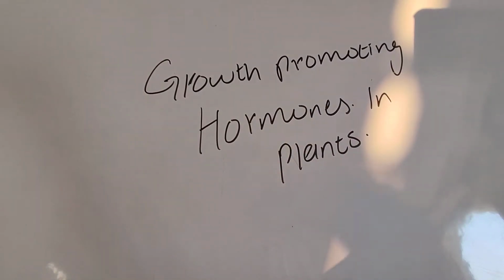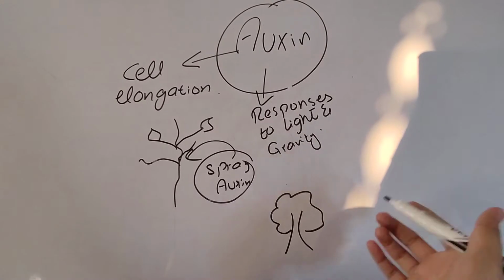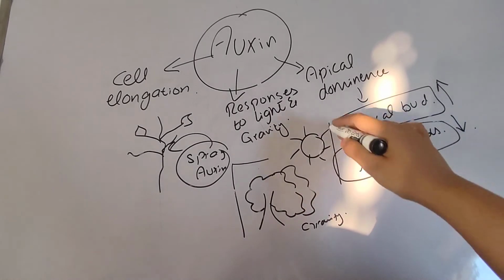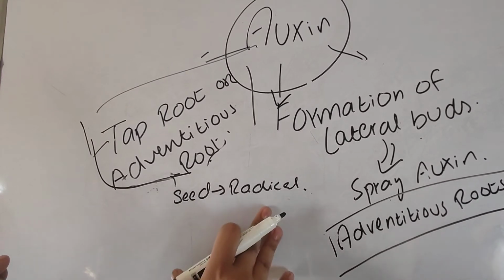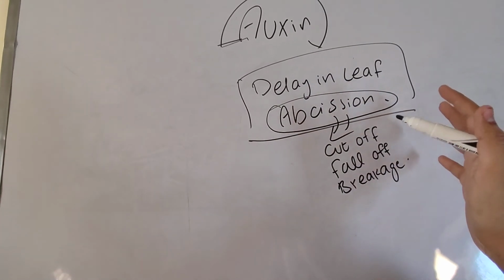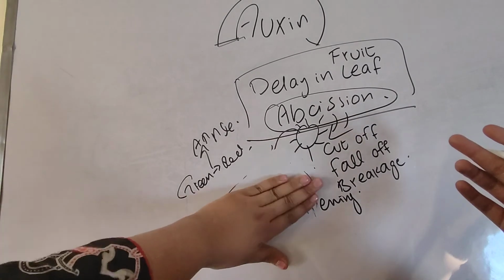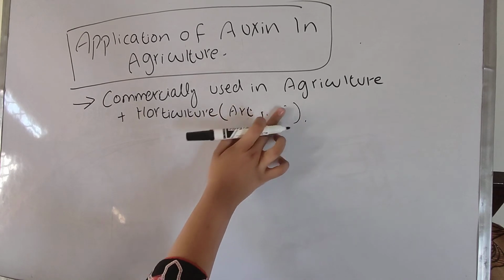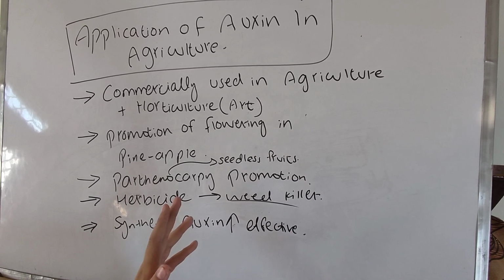AUXIN || Growth Promoting Hormone In Plants || YAMI's BIOLOGY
In this video i'm going to be teaching you about
1. Growth promoting hormone in plants
2. About Auxin
3. Its physical features
4. Its commercial Applications
YAMI's BIOLOGY